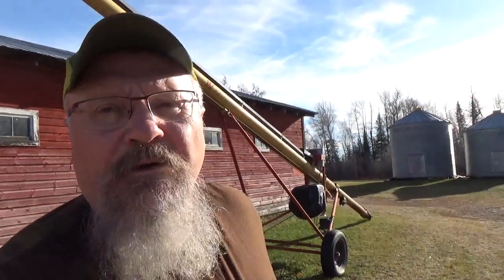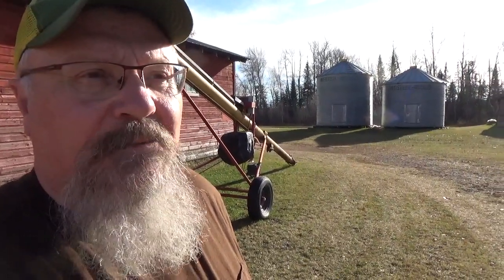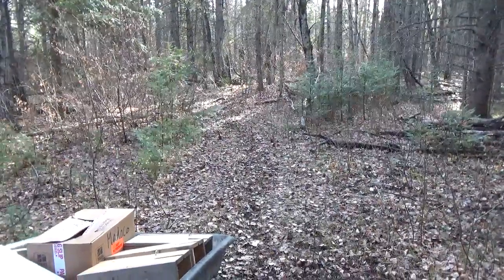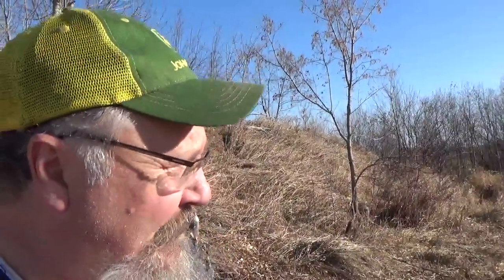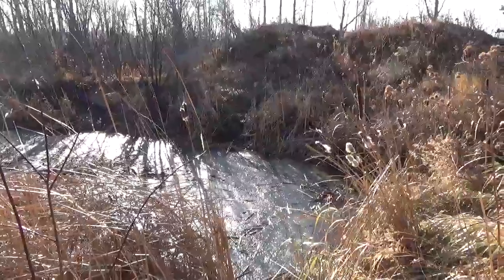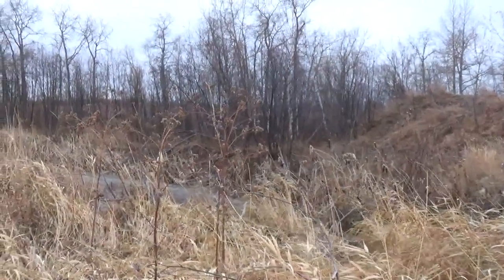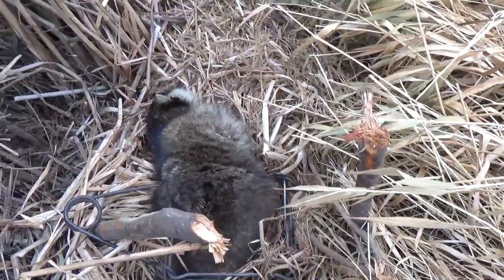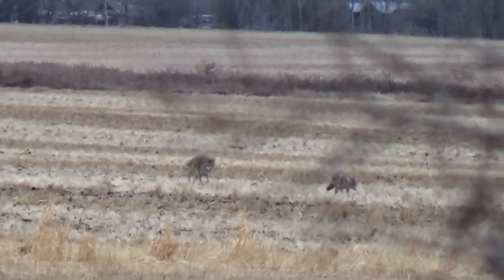TrapperFURever - Season 3 - Episode 2 - Beaver/Raccoon Trapping - Nov. 1 - 7/20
Still plugging away catching a few more beaver for bait and preparing the trap line for coyotes/wolf snaring.  Warm weather has been hampering the coyote harvest thus far.  Stayed tuned for some deer hunting footage in the next episode.